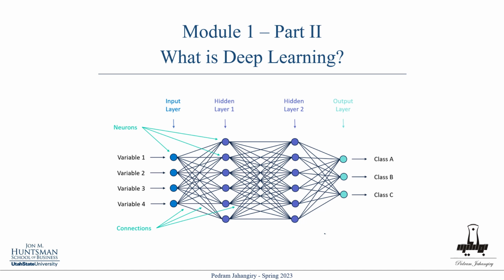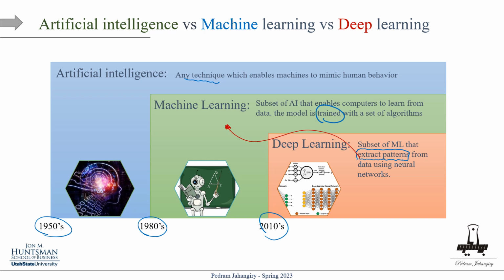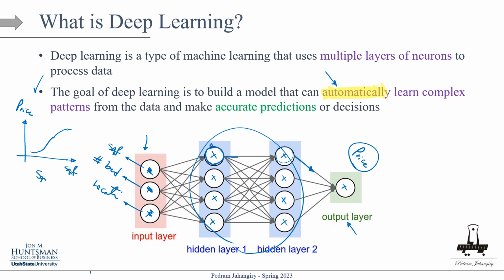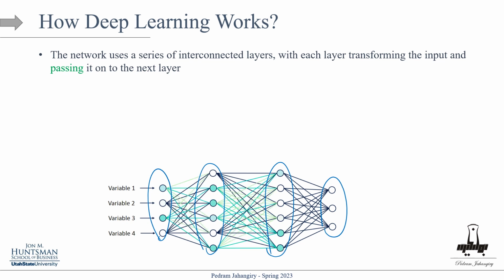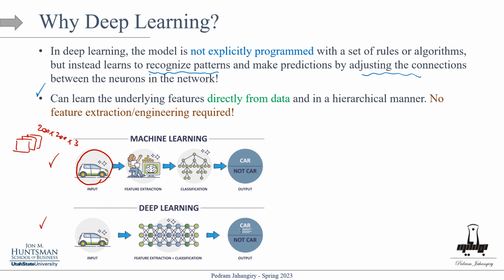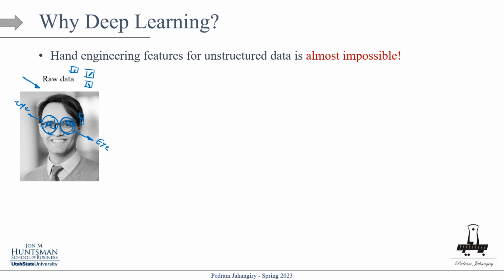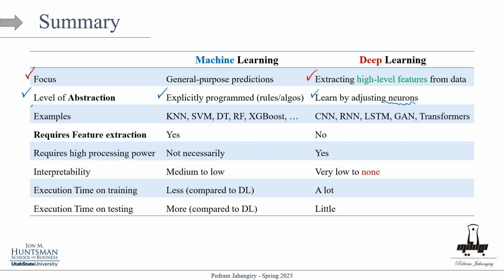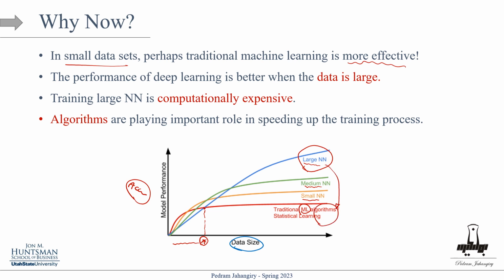Module 1- Part 2- What is Deep Learning, how it works, why it works and why now?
Lecture Outline:
0:00 Quick overview
1:55 Artificial intelligence vs Machine Learning vs Deep Learning
4:57 What is Deep Learning?
11:05 Network Examples
13:00 How Deep Learning works?
16:24 Why deep learning work? automatic feature extraction
25:10 Comparing machine learning vs deep learning
29:10 Why deep learning now?